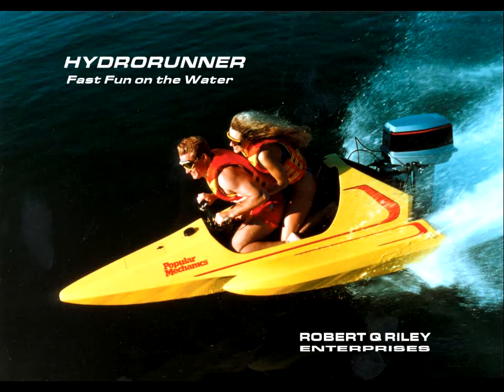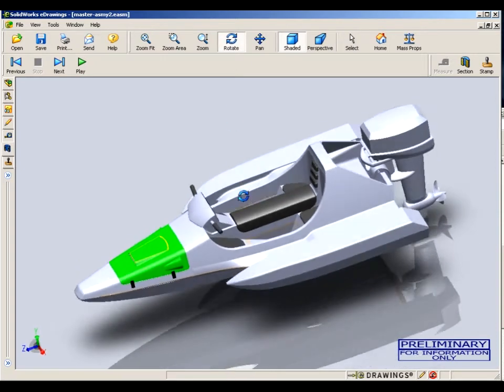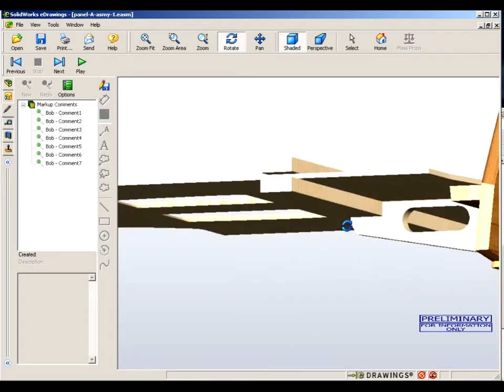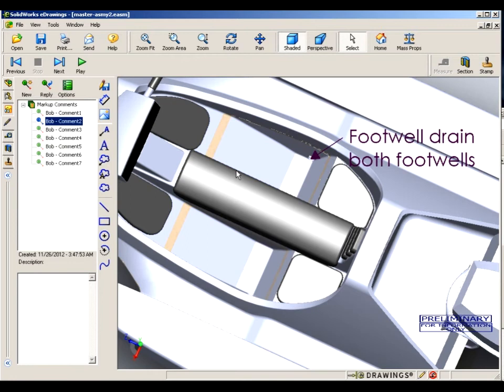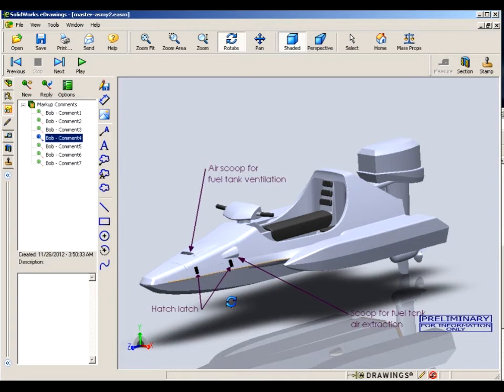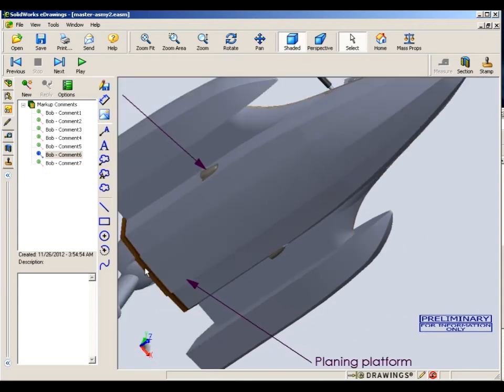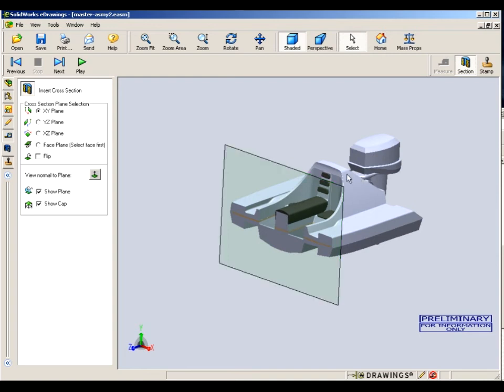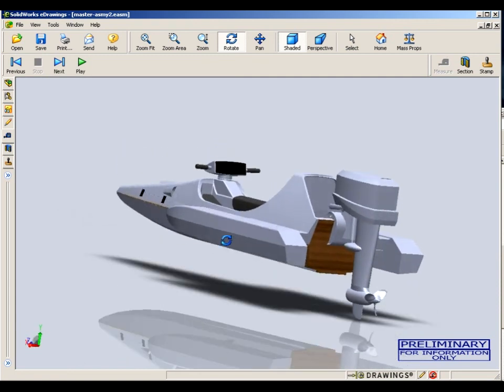How to Use 3D Models: Edrawings Using (HydroRunner as an Example)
A brief tutorial on using eDrawings, with HydroRunner as an example.  For more information on HydroRunner, visit the . Many of our DIY projects are being converted into CAD, and include this type of presentation.  There is nothing like 3D CAD to make a project come to life. It also opens the way to maximum customization.